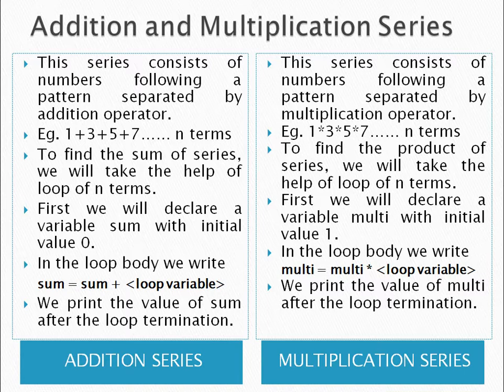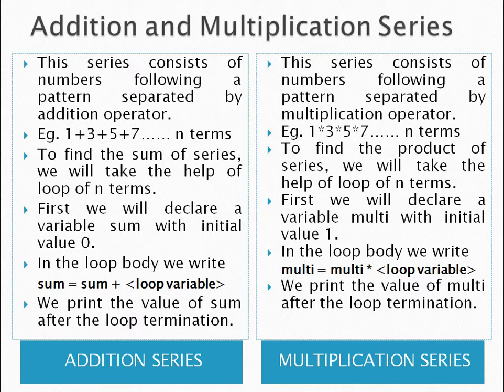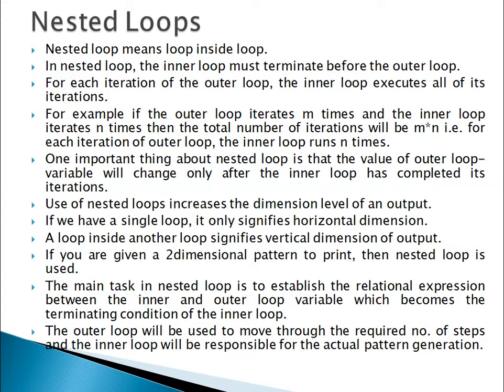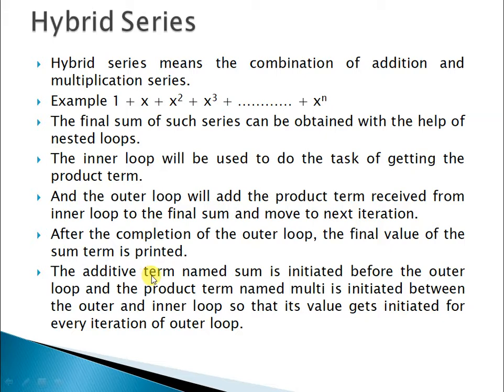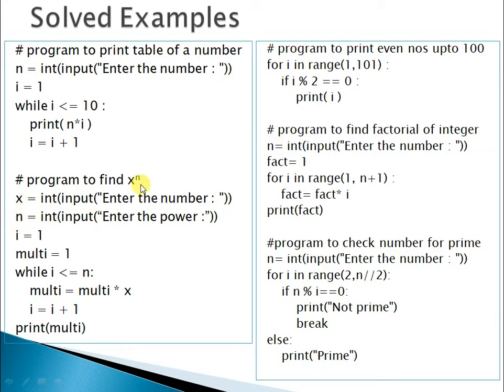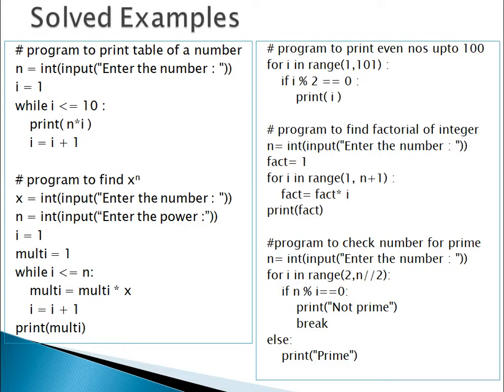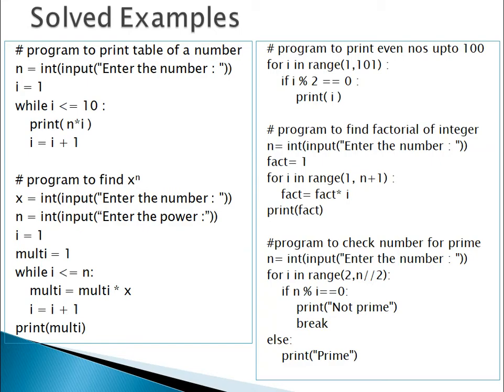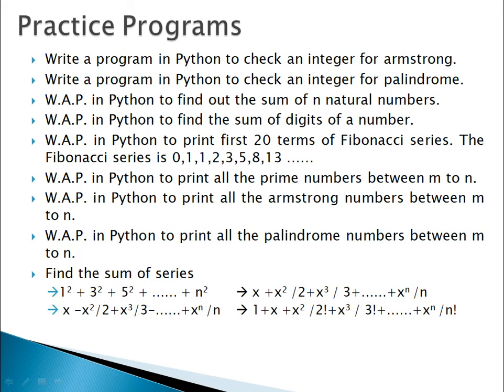Unit II || Iterative Statements || Part 2|| CBSE Class XI Computer Science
The video covers the remaining part of chapter Iterative statement as part of Unit II of class XI Computer Science syllabus for the session 2020-21 prescribed by CBSE.
The lesson covers following topics in detail:-
1. Sum and Multiplication Series
2. Nested Loops
3. Hybrid Series
4. Loop else statement
5. Jump statements

This video contains some practice programs related to iterative statements.